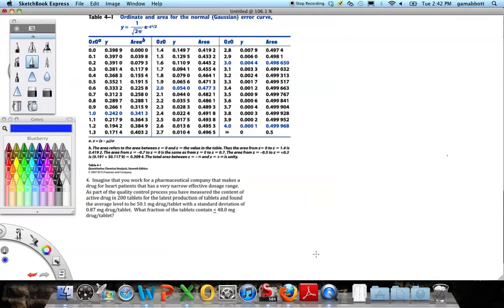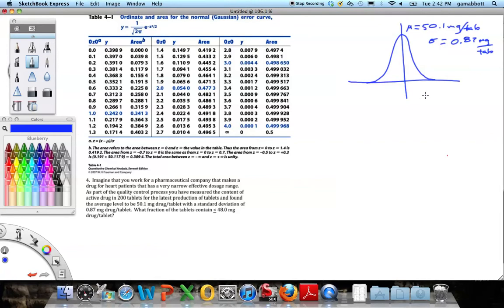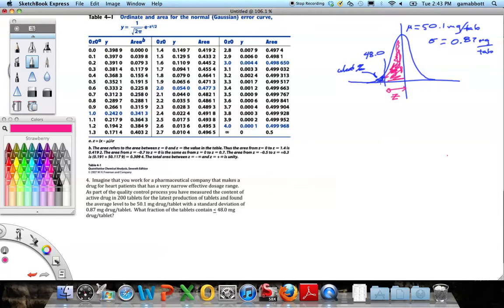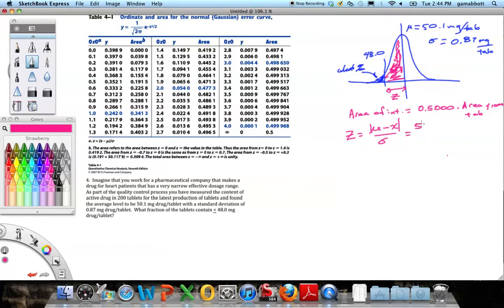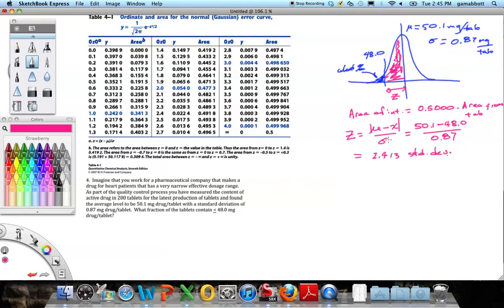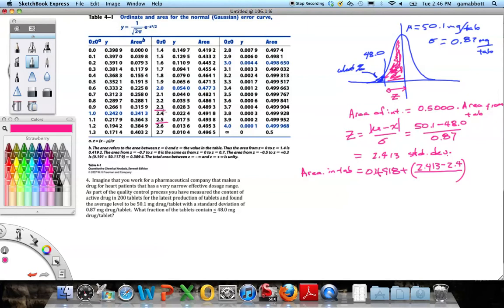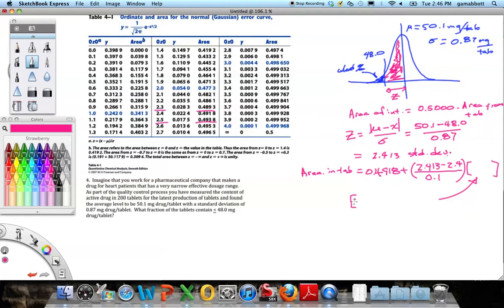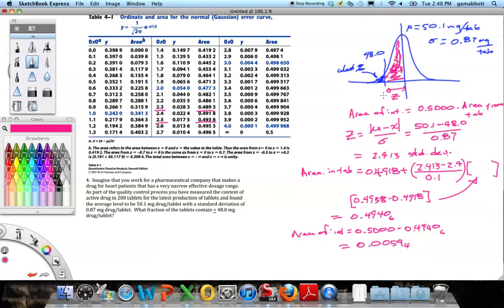Normal Curve Class Problem 1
This video demonstrates the use of the normal error curve in an example calculation.